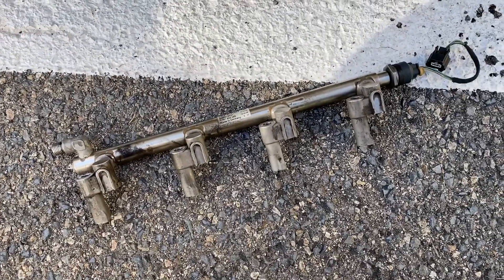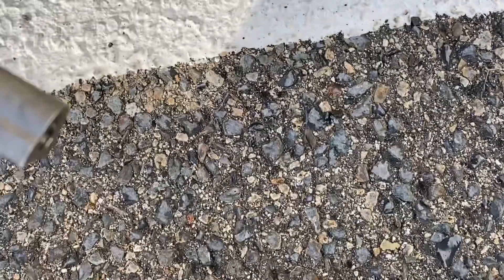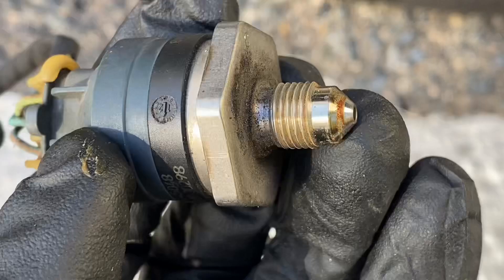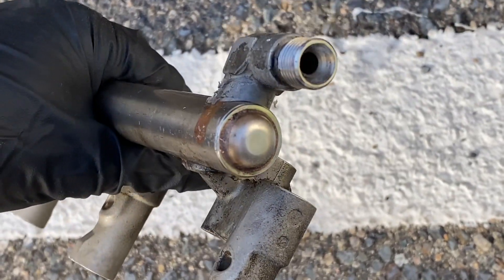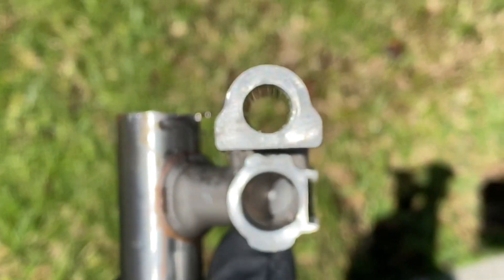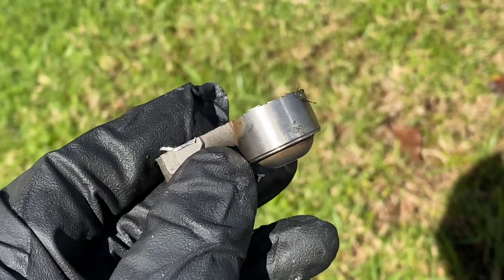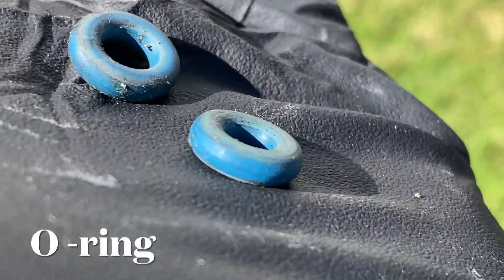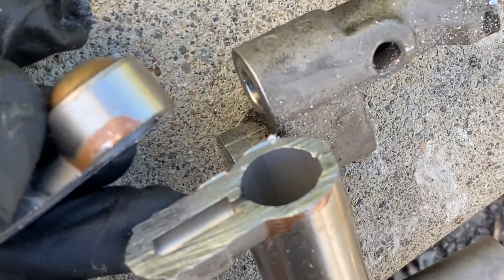What is inside $1750 Range Rover Sport fuel rail?